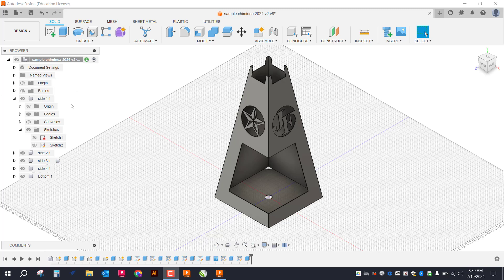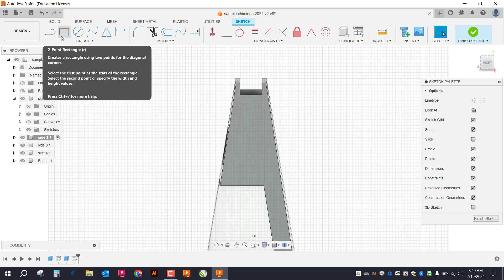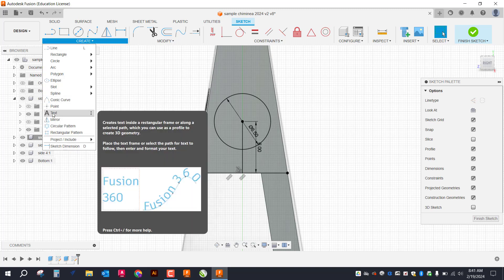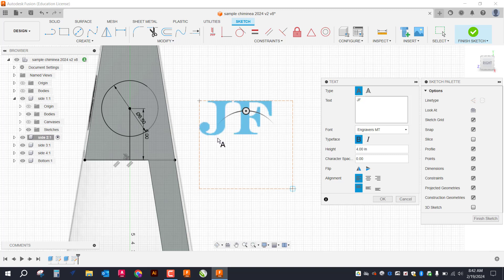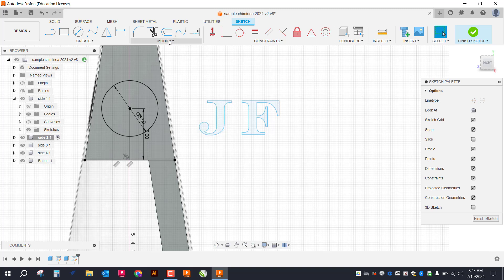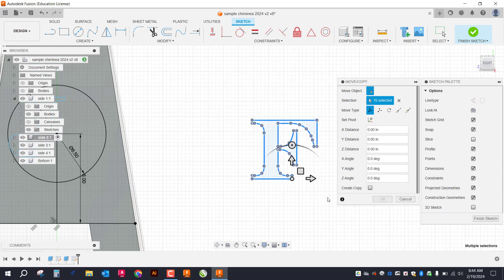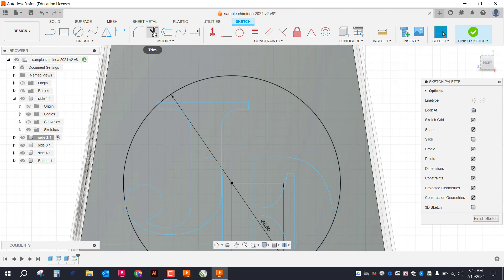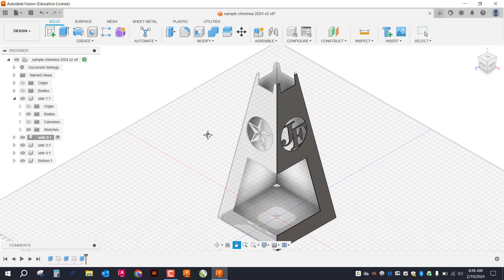Chiminea Video 4 initials